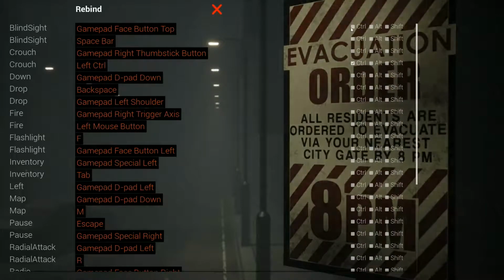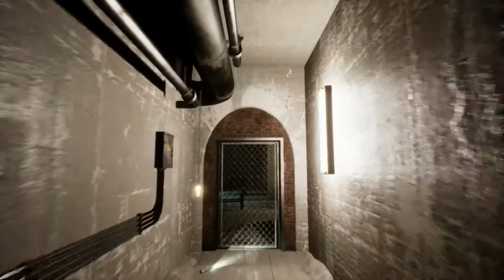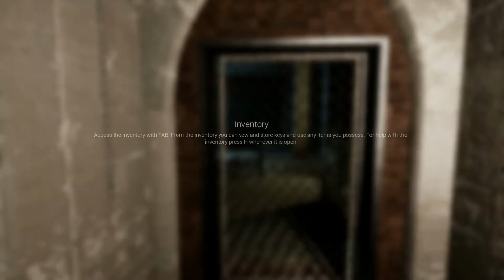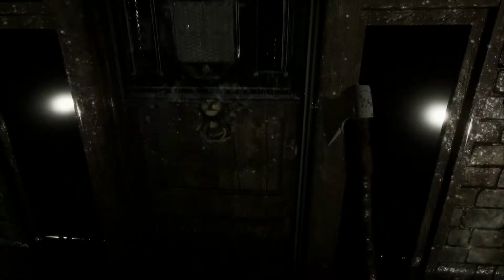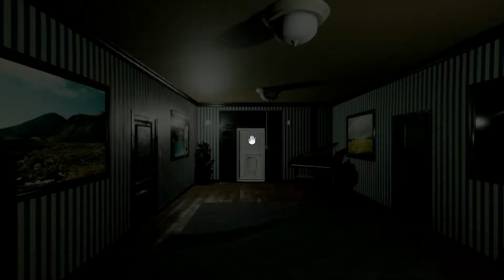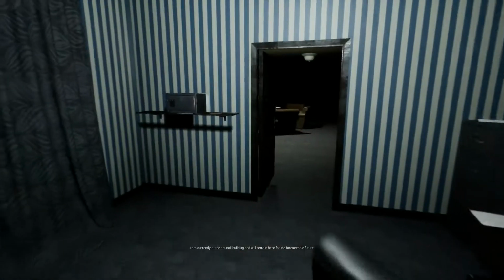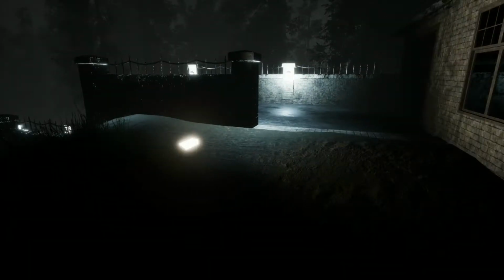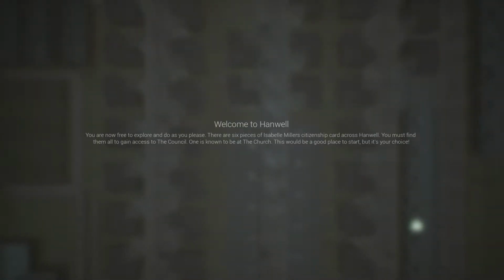welcome to hanwell - radio gaga?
Welcome to hanwell. Survival horror set in England. But can we shed some light on this game or just burn out?